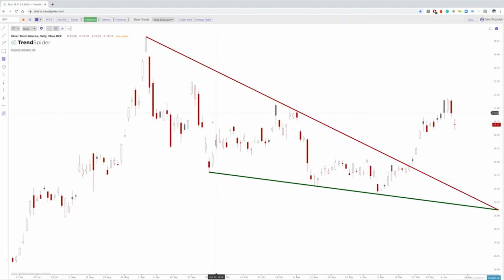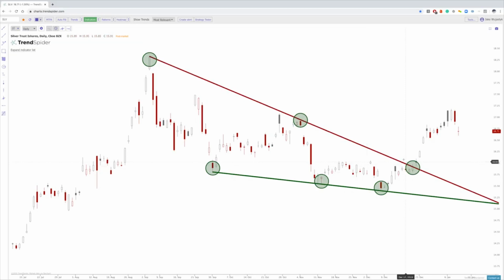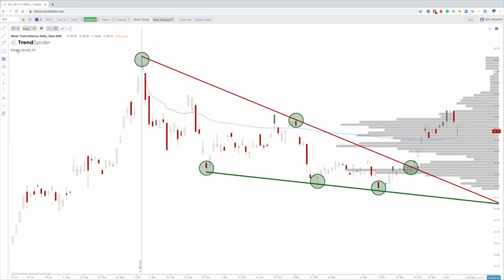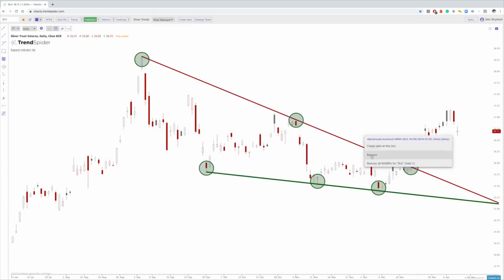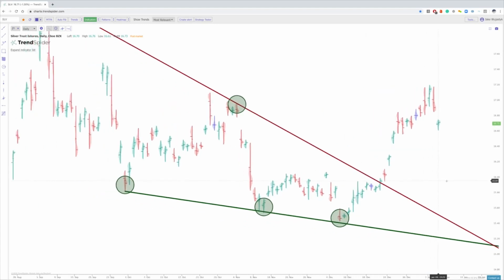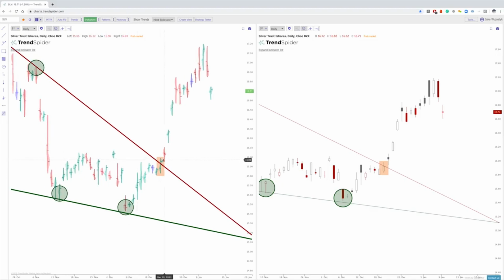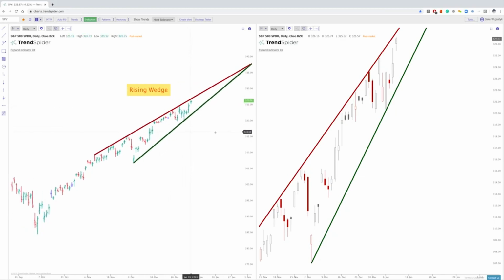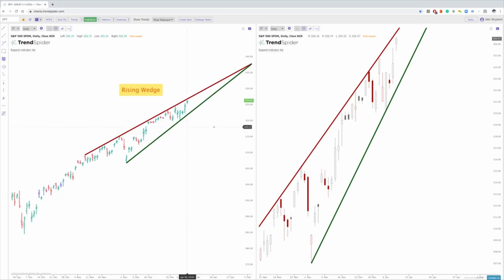How To Use Wedge Patterns | How To Trade Stocks and Options Podcast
Our partner Jake from Trendspider stops by to show us how he uses wedge patterns within the Trendspider platform to spot new trading opportunities.